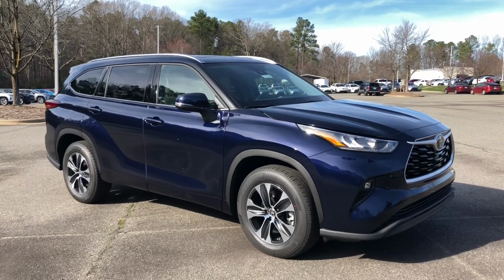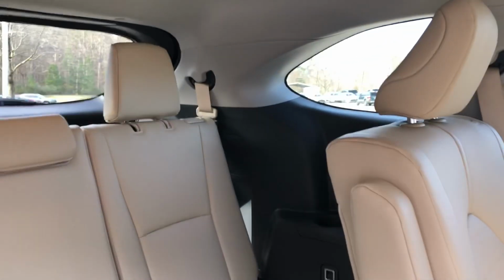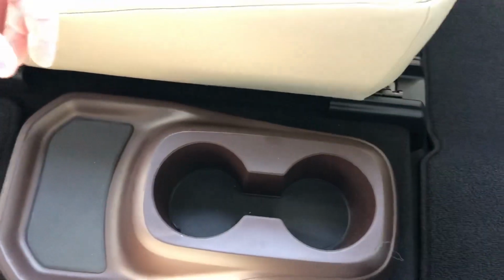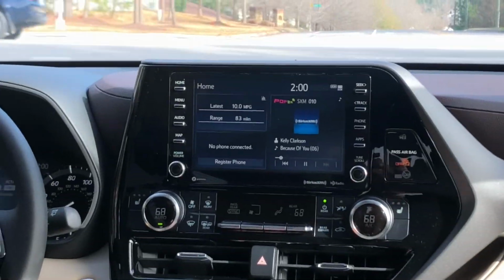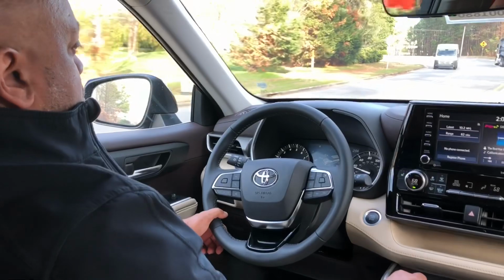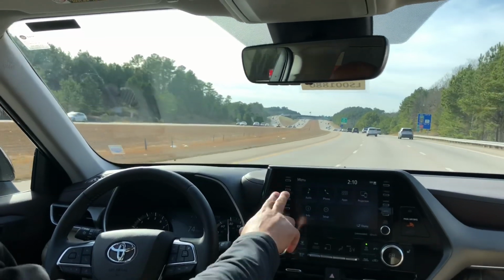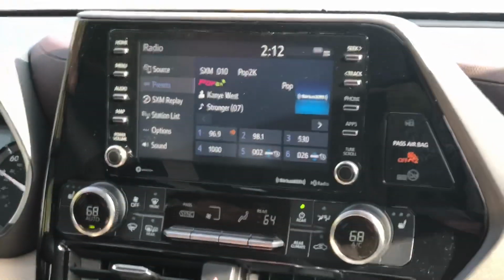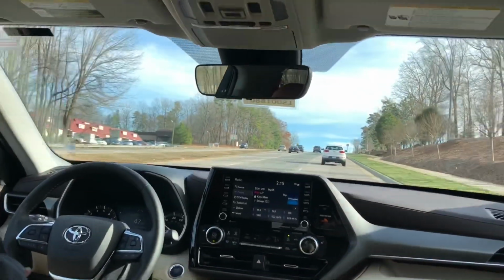First 2020 Highlander Test Drive - All the Info You Need!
Our detailed test drive highlights all the key features and functions for the 2020 Highlander. See how to use new buttons and controls.